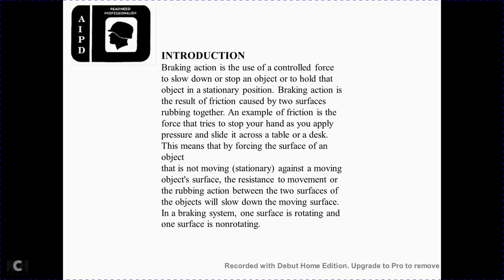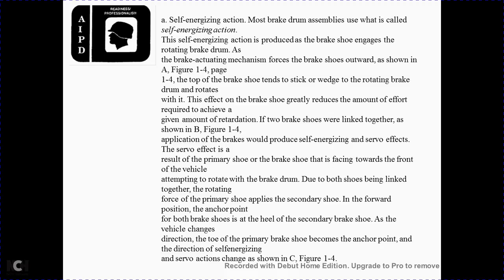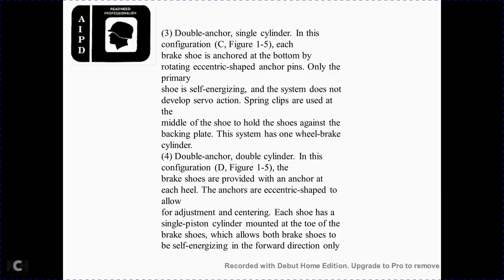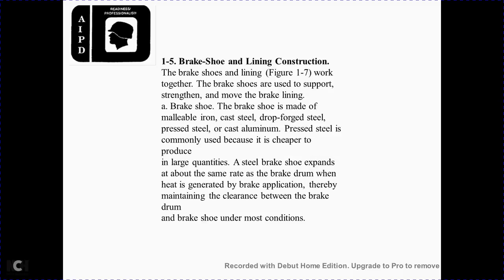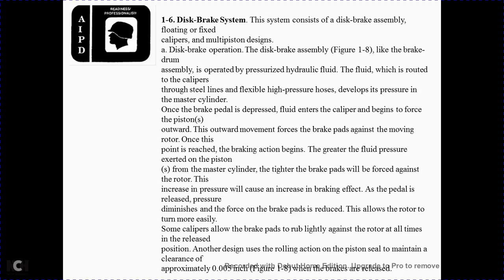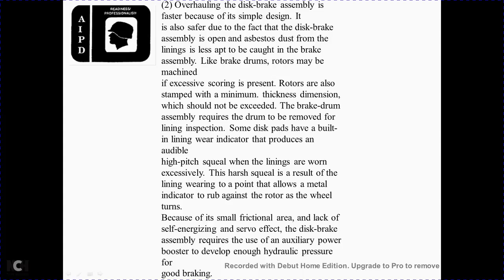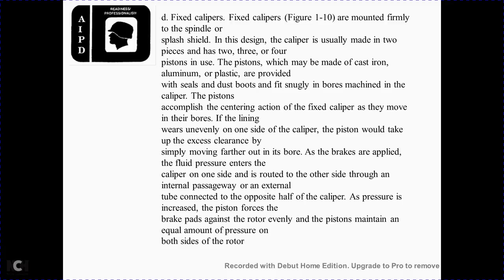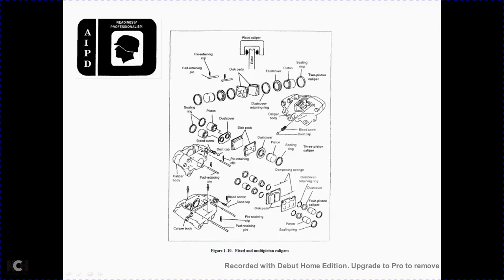AIPD CONSTRUCTION BRAKE SYSTEMS LESSON 1